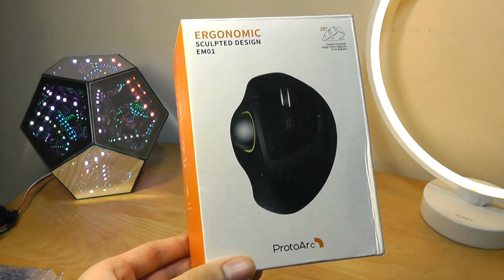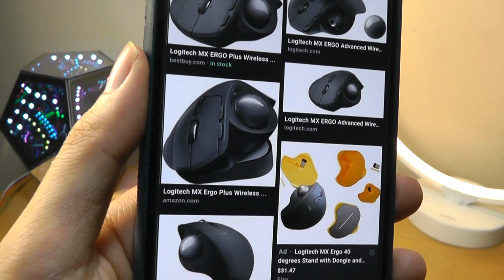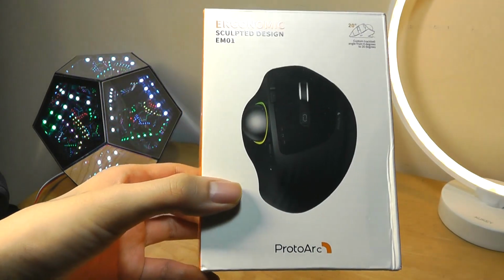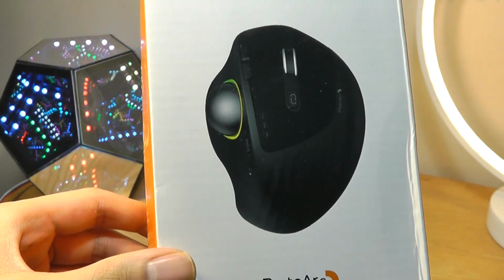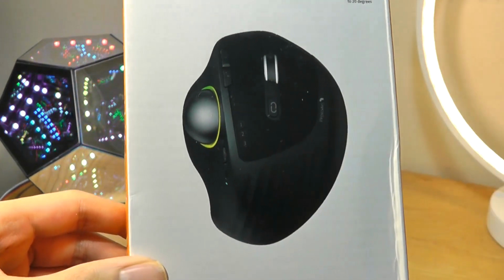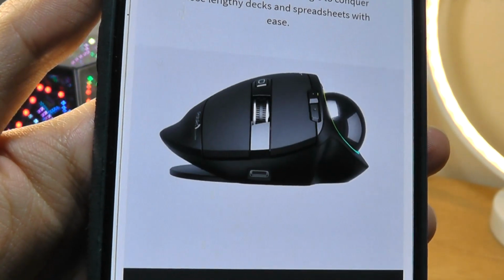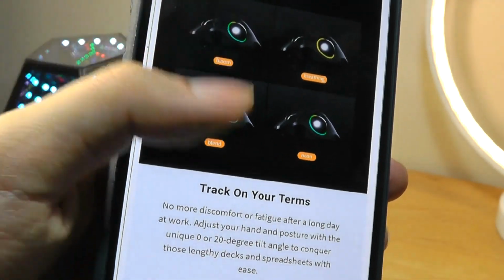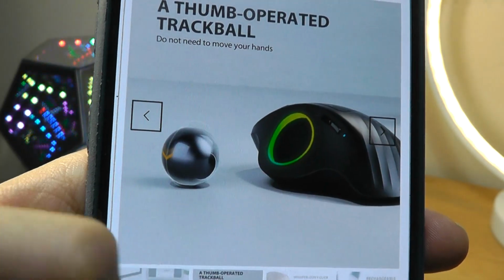REVIEW: ProtoArc EM01 Ergonomic Wireless Trackball Mouse - Logitech MX ERGO Rival?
Quick look at the ProtoArc EM01 RGB Trackball Mouse (tilting design)
Other products

Details:
RGONOMIC THUMB MOUSE: With the smooth and precise rollerball mouse, you no longer need to move your arm for the movement of the cursor. Your thumb will control the cursor instead. It will effectively reduce fatigue and strain for your wrist and arm. Note: The backward and forward button is not fully compatible with MAC

ADJUSTABLE ANGLE DESIGN: Unique adjustable hinge allows you to customize the trackball angle from 0 to 20 degrees according to your needs for a more natural, comfortable hand position and less muscle strain. Note: it will enter auto sleep mode if you don't use it for a few minutes to save battery and click it, the mouse will enter working mode again

4 RGB LIGHTING MODE: You can adjust 4 RGB color effects by one button. Rainbow Streaming Light(Default), Rainbow Breathing Light, Neon, Color Mixing Breathing Light. NOTE: The RGB backlit also can be turned off by long pressing the light button, which can save battery power for the mouse

RECHARGEABLE & ADJUSTABLE DPI: The Bluetooth RGB Trackball Mouse built-in 900mAh lithium battery. No need to change batteries. It can last 1 month per one full recharge. Please remember to turn it off if you do not use it for a long time. 3 DPI levels (1000/1600/2400 DPI) allows you to change the cursor sensitivity easily and track more smoothly over a variety of surfaces

BLUETOOTH & 2.4G WIRELESS CONNECTION：PLUG and PLAY. This trackball mouse has triple connection modes. You can control three devices at the same time, switch freely between Android, tablet and Mac with just one button. Compatible with Windows, Android, Mac OS PC Laptop Desktop etc

Tips for reducing mouse sensitivity: 1. Find your device's settings 2. Then click on the device option in the settings 3. Click on the mouse option in the device 4. You can adjust the cursor speed in the mouse

We live in an era of unprecedented work flexibility. We not only work in the office but also at home and other places like digital nomads. Work is a major part of life for many of us, we want to make it more lively. A slightly different experience. Maybe a beautiful rim of rainbow light on the mouse or a tiny foldable keyboard? We know we are changing our perspectives on work starting small from our everyday keyboard and mouse.

EM01 Advanced Wireless RGB Trackball Mouse
Thumb-Control Trackball
RGB Light Design
2.4G USB + Bluetooth Connection
DPI Level: 1000/1600/2400
Lithium Battery Capacity: 900mAh
Click Life: More Than 3 Million Times
Available to connect multiple ProtoArc wireless devices using same USB

Thumb-operated Trackball Mouse
The ergonomic thumb-operated trackball mouse will effectively reduce the wrist pain or arm strain in the daily long computer work.

Cruise Freely
With 360-Degree Trackball
This elegantly made trackball will provide you with the most excellent tracking experience. Navigate the cursor with your thumb instead.
EM01 Mouse with 360-Degree Trackball

High Precision Optical TRACKBALL
Adjustable DPI levels allow you to switch between precision and fast-tracking modes seamlessly

Colorful RGB Lighting Technology
EM01 is equipped with Colorful Rainbow Lighting Technology. Fully customizable with a single click, giving your workstation a unique colorful atmosphere

Track On Your Terms
No more discomfort or fatigue after a long day at work. Adjust your hand and posture with the unique 0 or 20-degree tilt angle to conquer those lengthy decks and spreadsheets with ease.

Fast To Recharge
EM01 is equipped with a rechargeable Li-Po (900 mAh) battery. The battery holds power for up to 100 days on a full charge. You can focus on work and worry less about charging

Perfect For Anywhere You Work
EM01 is great for tight workstations and busy desks. Plus, you can track smoothly on any surface. Get the most out of your trackball no matter where you work.

Multi-Computer Workflow
EM01 allows you to connect via Bluetooth or 2.4G USB receiver. You can connect up to 3 different devices at the same time. The trackball flows freely between Windows, macOS, Android, tablet.